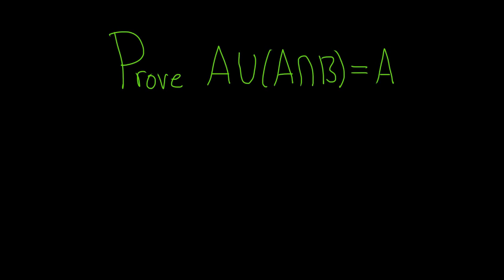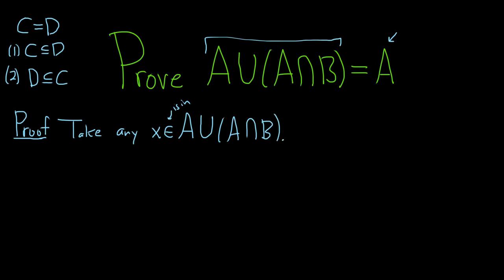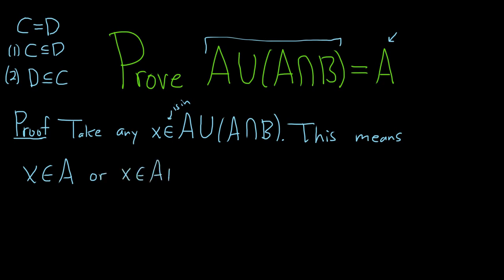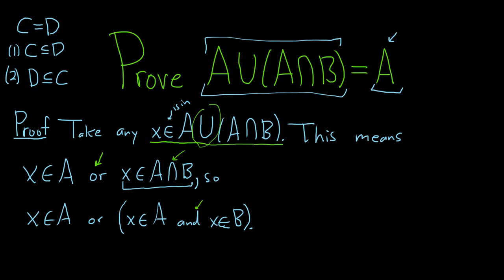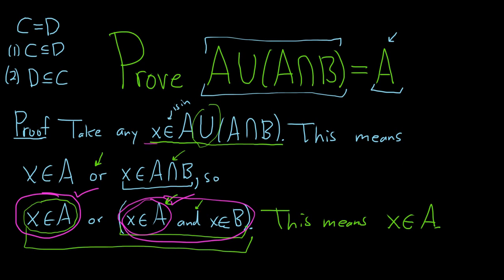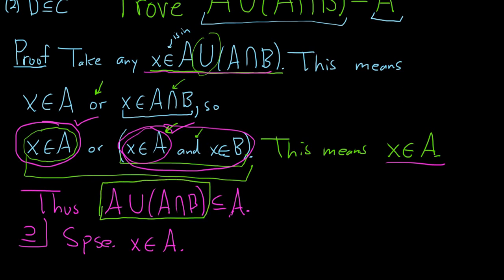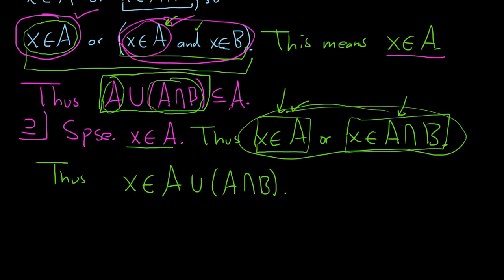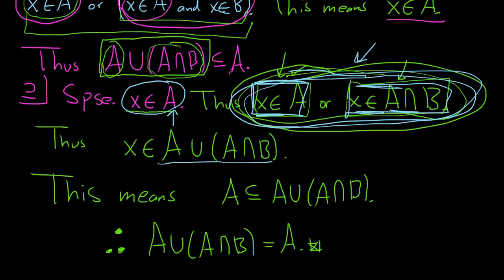Proving Two Sets are Equal using Double Inclusion: A u (A n B) = A